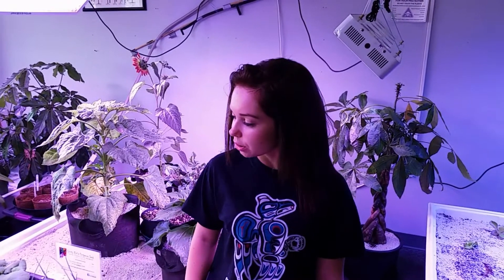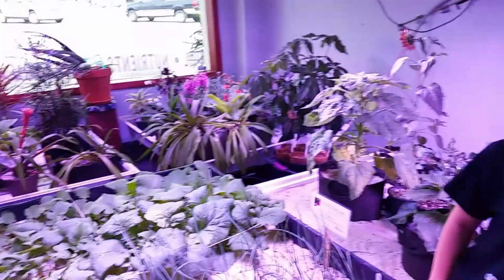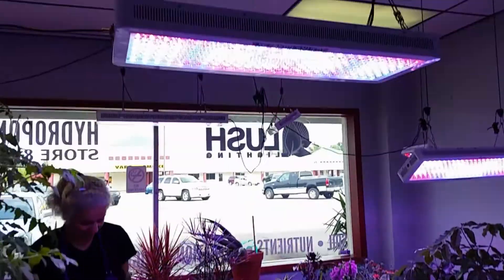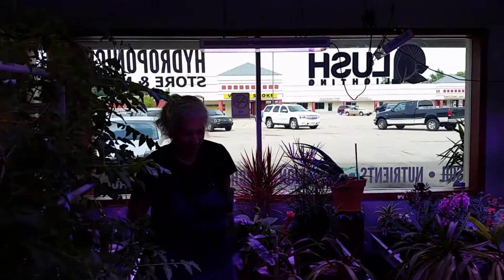Lush Lighting - Radishes harvested in less than 3 weeks!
Justice and Julie show off some radishes that went from seed to harvest in 20 days underneath a Lush Lighting Dominator 2x XL.

The radishes were grown with the following products:
Fox Farm Happy Frog Soil
Dirty Bil's Organic Worm Castings
Coir
Perlite
Sand

We have a live growing showroom at our hydroponic store in Niles, MI so be sure to stop in and check it out!